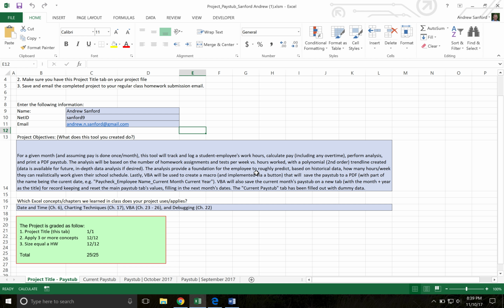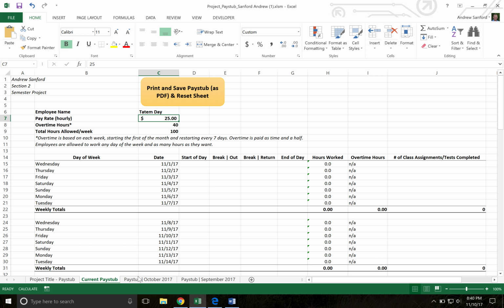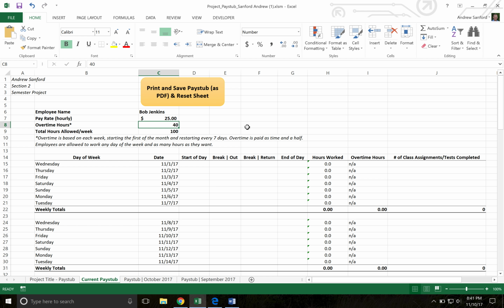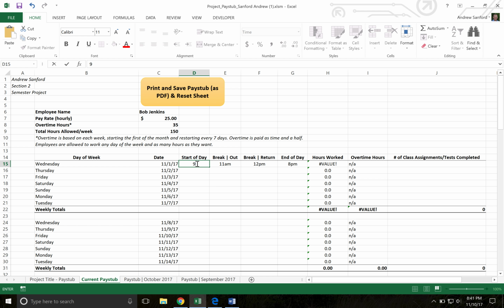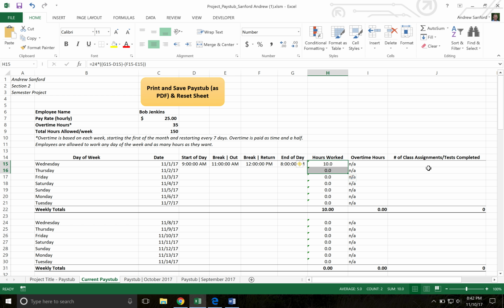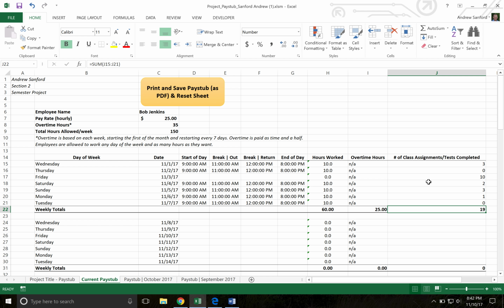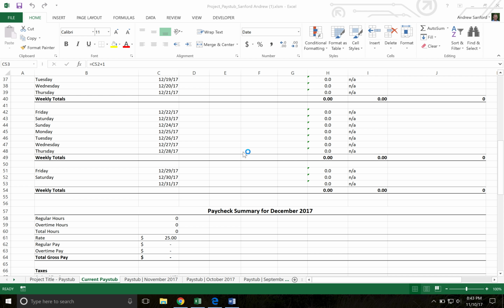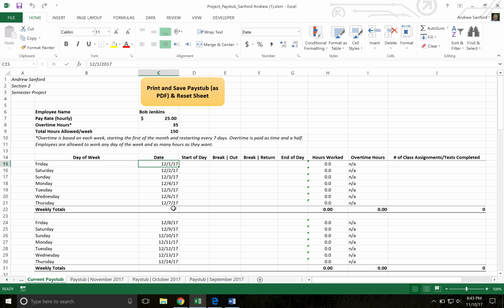IS 515 Semester Project - Paystubs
VBA project for IS 515 class at BYU.